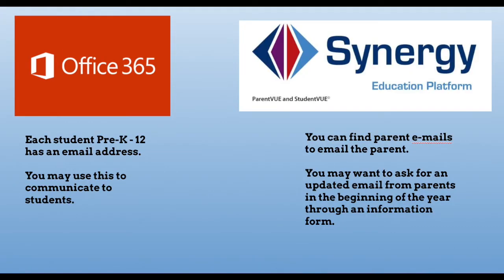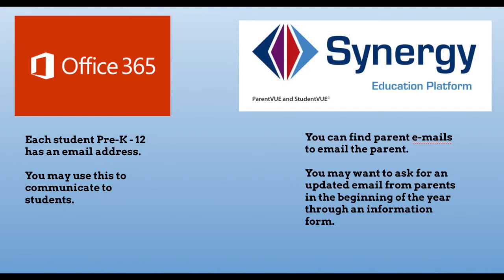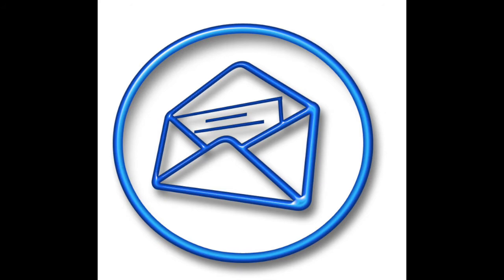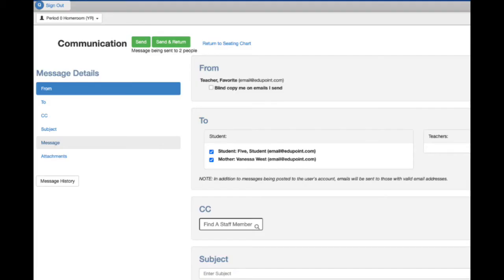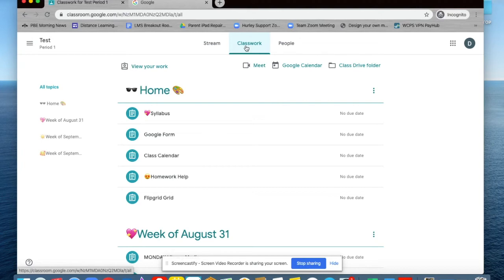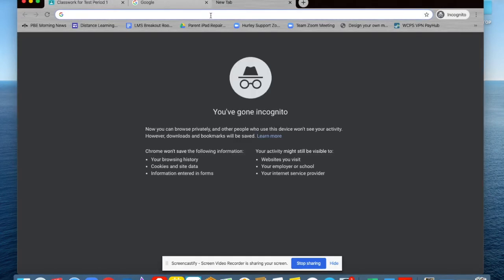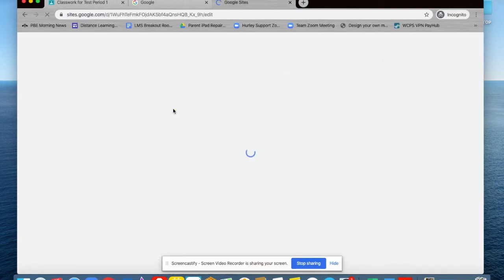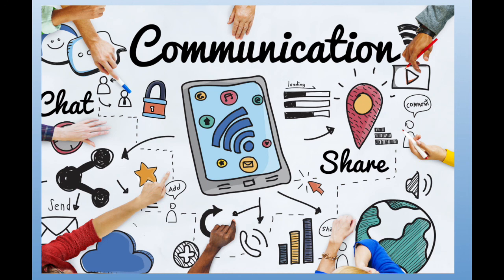Google Classroom: Communicating with Parents